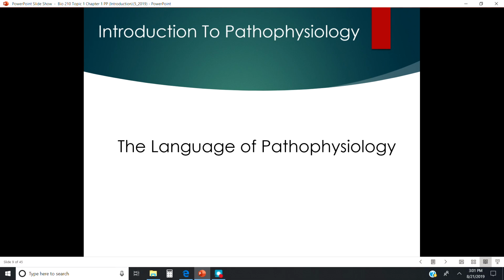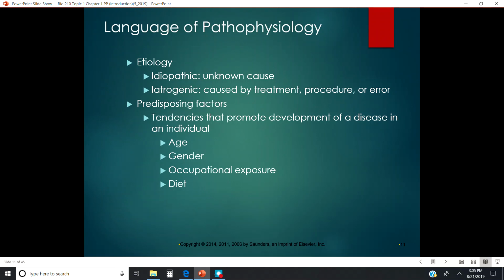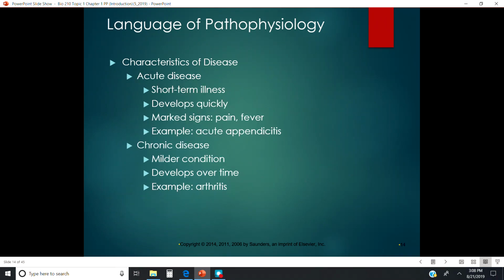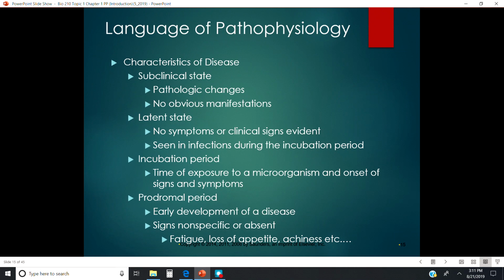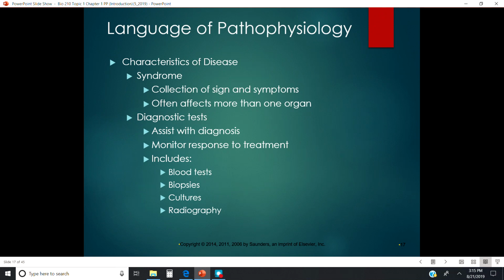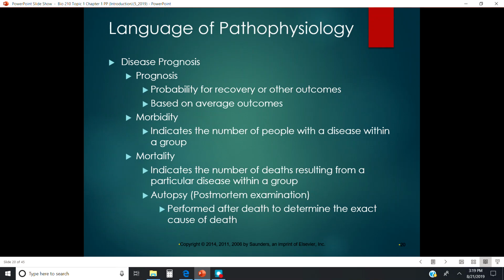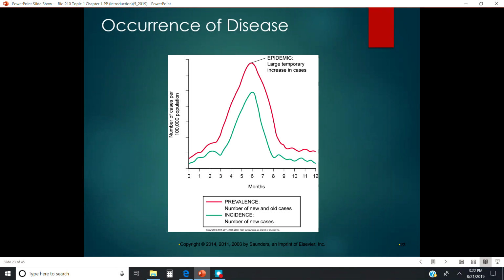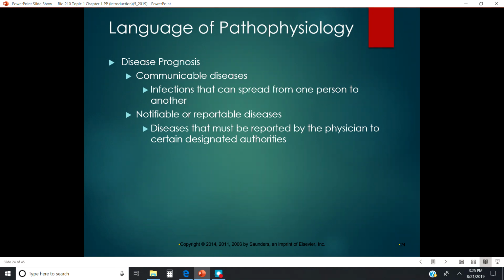1 The Language of Pathophysiology